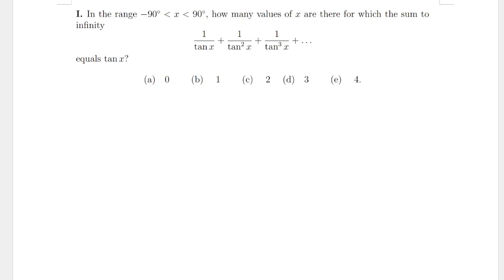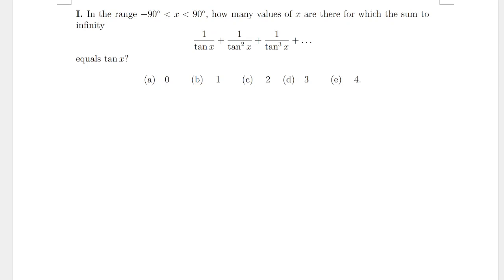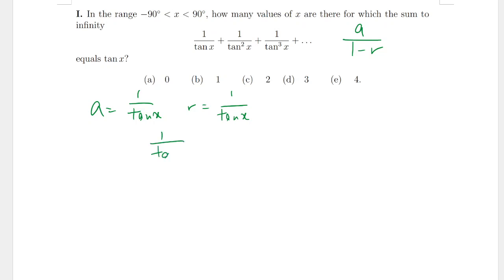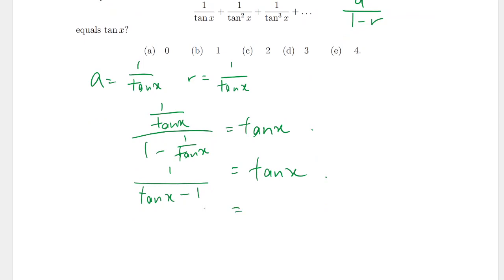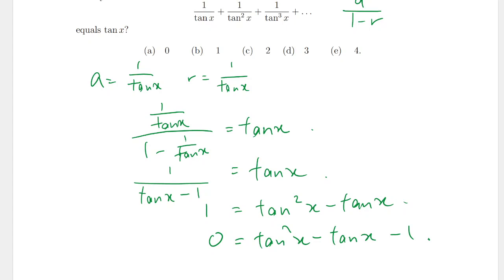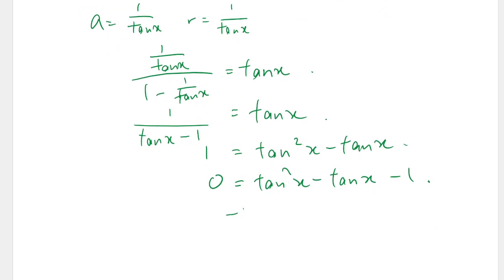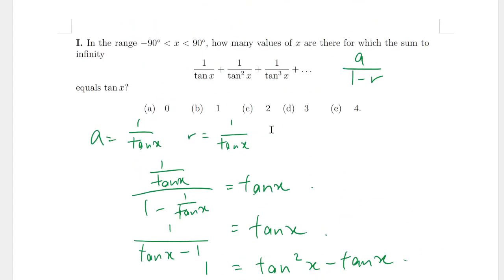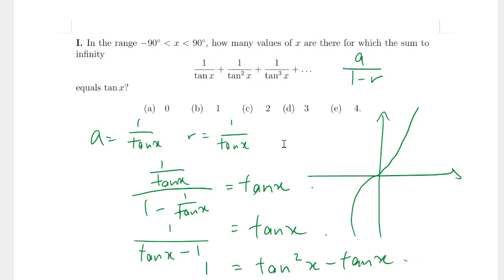STEPBeast - MAT 2020/Q1I (Series)